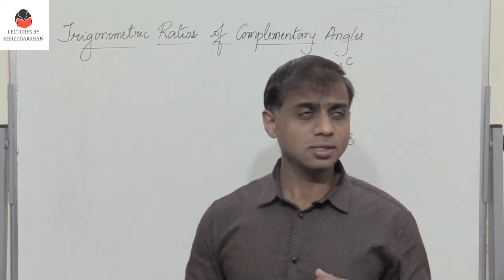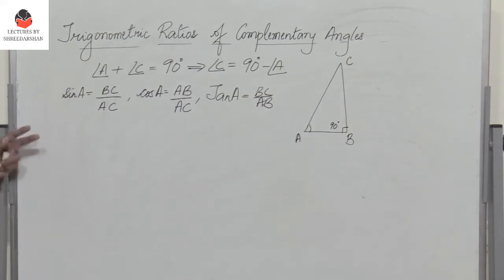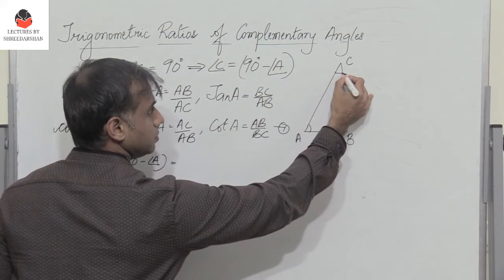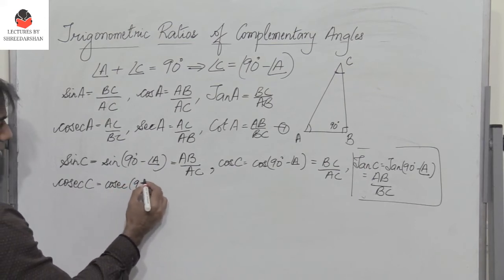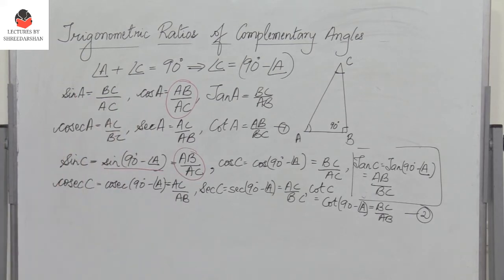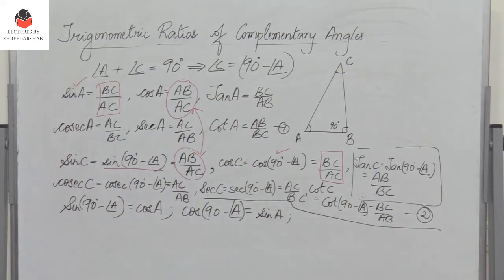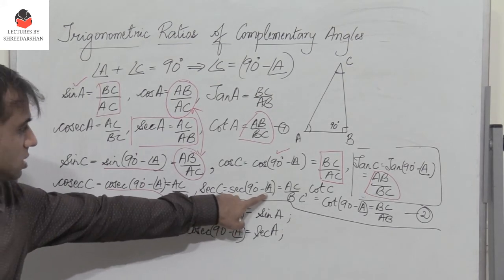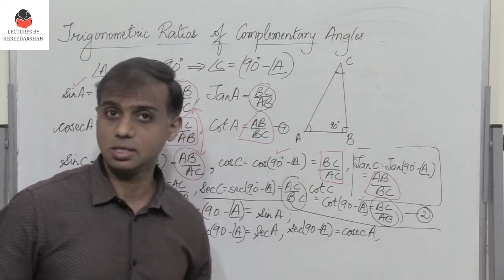Trigonometry for Class 10 | Trigonometric Ratios of Complementary Angles - Lecture 4 |NCERT |SSLC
Trigonometry  for Class 10 | Trigonometric Ratios of Complementary Angles